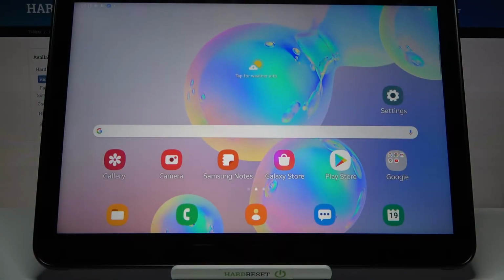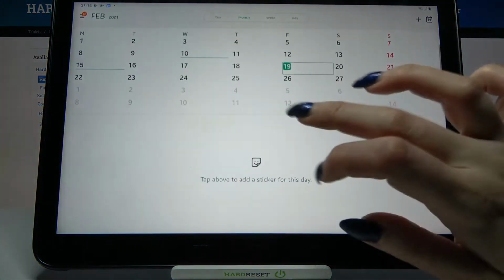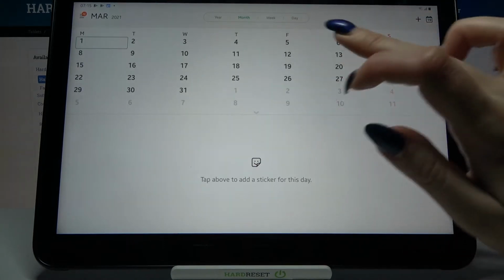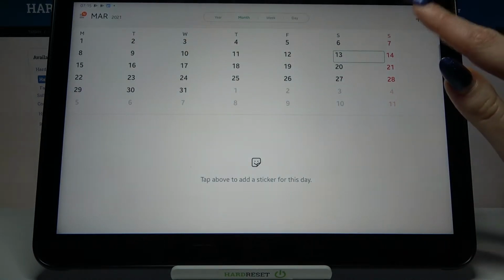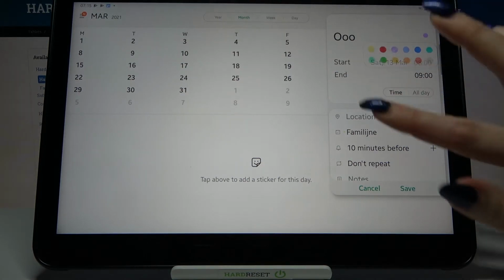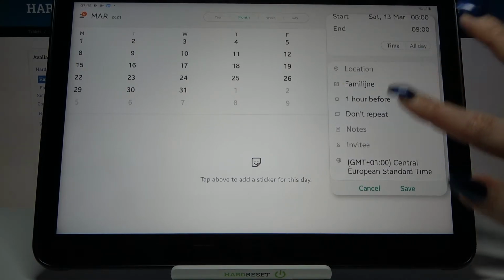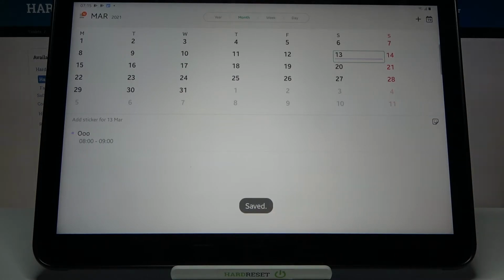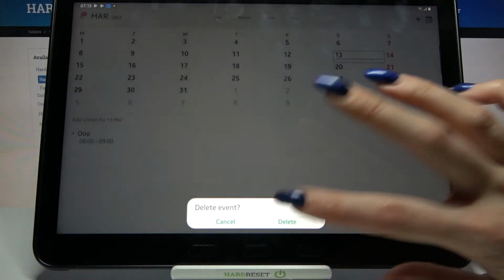How to Add Event to Calendar in SAMSUNG Galaxy Tab Active Pro – Set Up Alert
Are you looking for a best way to add event to calendar in SAMSUNG Galaxy Tab Active Pro? Do you wonder how to set up alert in SAMSUNG Galaxy Tab Active Pro? Check out the video guide, where we teach you how to add an event to the calendar in SAMSUNG Galaxy Tab Active Pro. If you wish to successfully set up a reminder in your Samsung device, stay with us, and learn how to get access to the settings that allow you to create an event in SAMSUNG Galaxy Tab Active Pro easily. Let’s follow step by step guide and add a reminder in SAMSUNG Galaxy Tab Active Pro within a couple of seconds. Visit our HardReset.info YT channel and discover many useful tutorials for SAMSUNG Galaxy Tab Active Pro.

How to add reminder in SAMSUNG Galaxy Tab Active Pro? How to add event in SAMSUNG Galaxy Tab Active Pro? How to set up calendar event in SAMSUNG Galaxy Tab Active Pro? How to set up alert in SAMSUNG Galaxy Tab Active Pro? How to create event in SAMSUNG Galaxy Tab Active Pro?